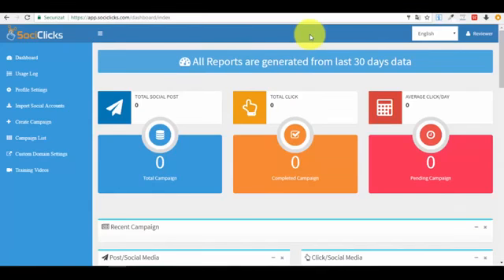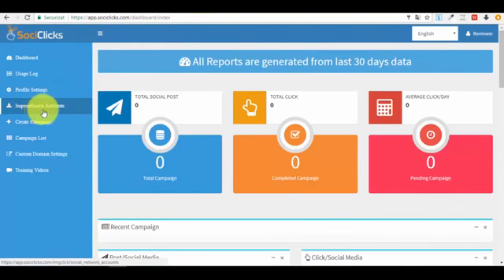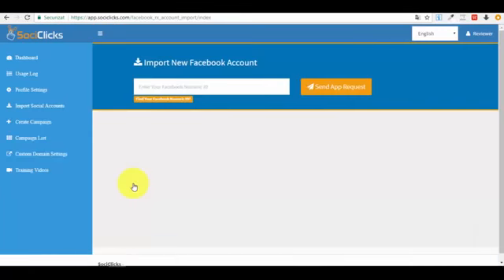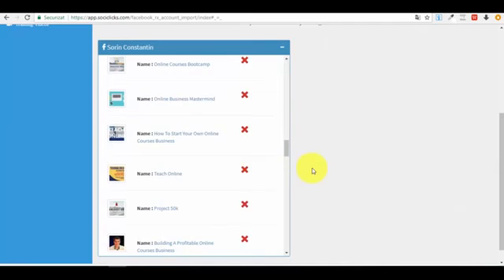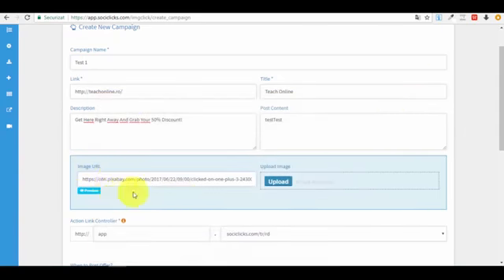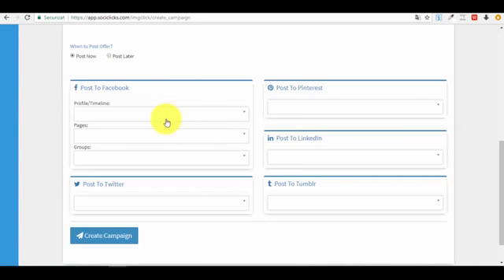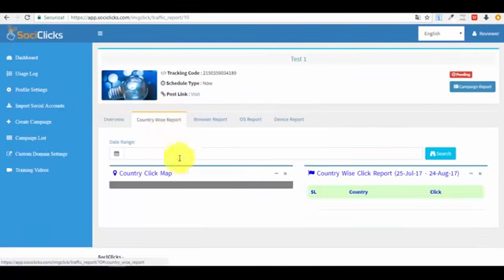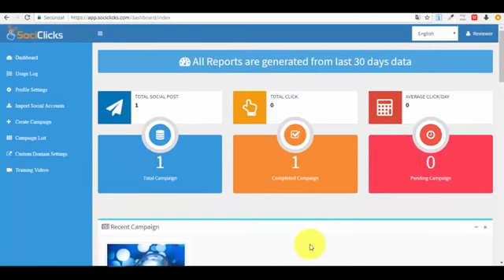SociClicks Review || SociClicks Demo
SociClicks Evaluation offers a lot more common knowledge of a good innovate software that will allows you to control the strength associated with social media marketing through pictures that contains clickable hyperlinks.
You have noticed the situation research over : a good 82% embrace site traffic by using this technologies.